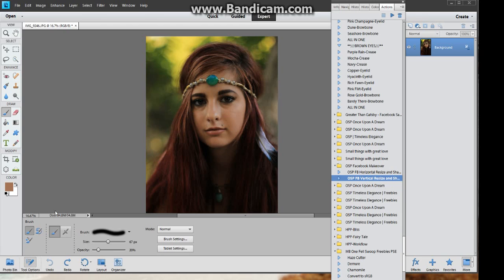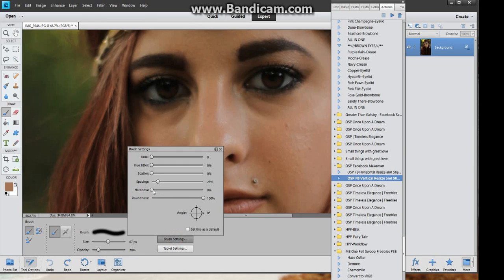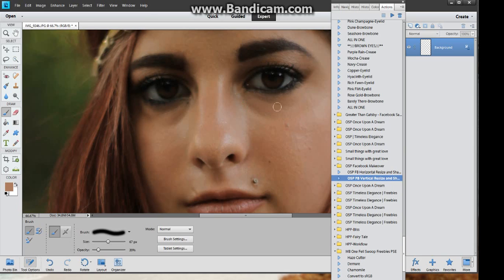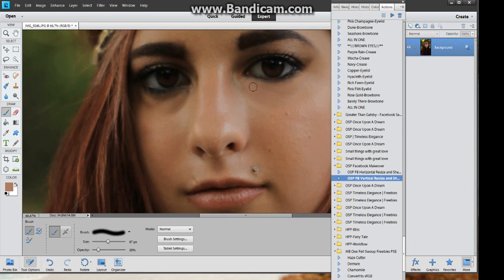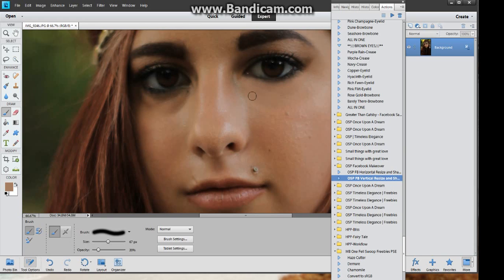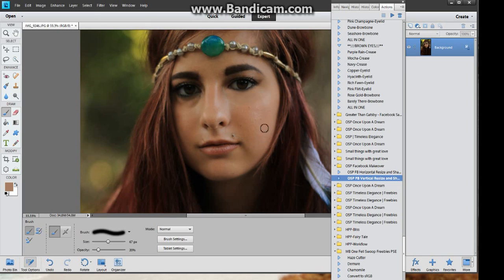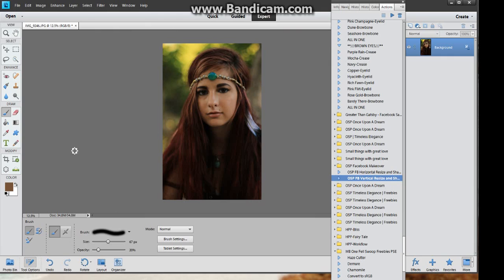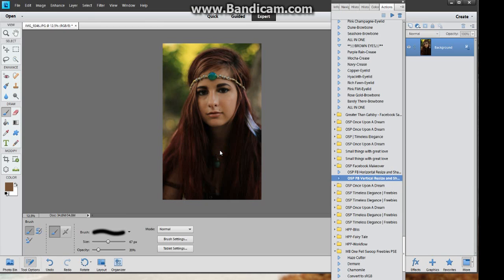Eye Bag Cleanup Tutorial - Photoshop Elements 11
Cleaning up eye bags without using cloning in Photoshop Elements 11